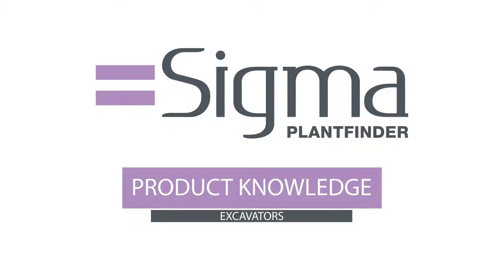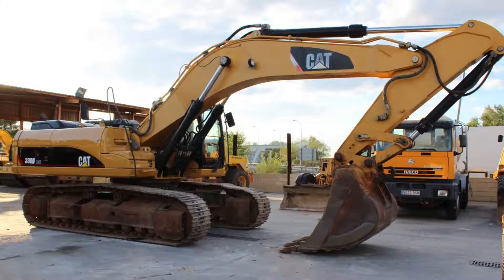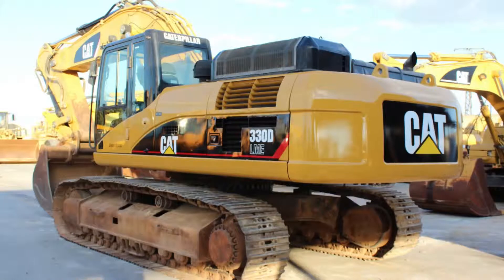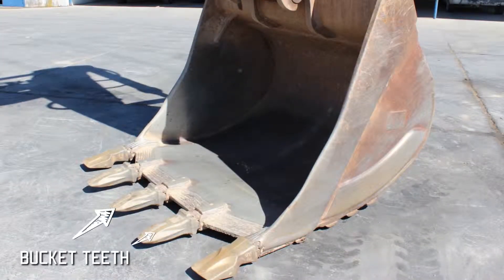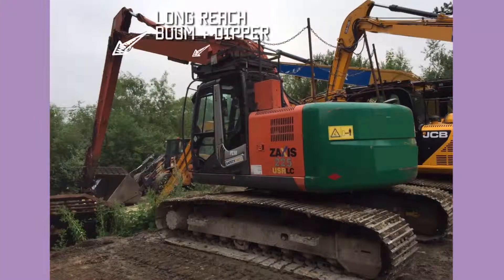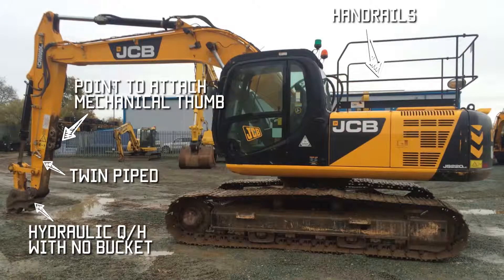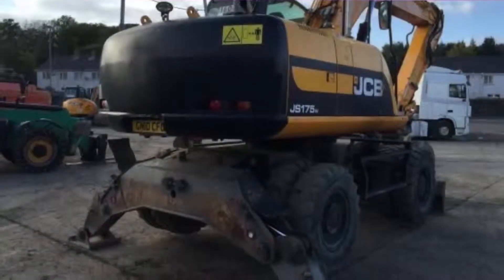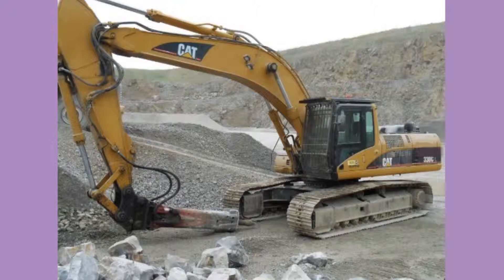Excavators Overview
How An Excavator Works And The Parts To An Excavator